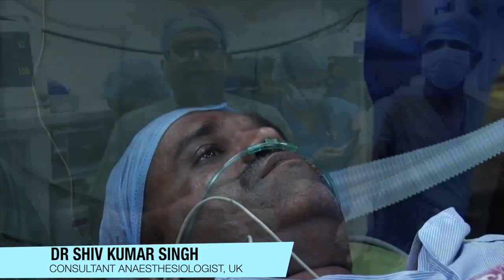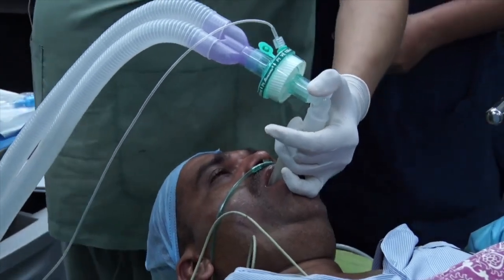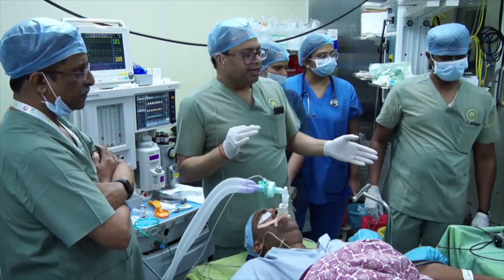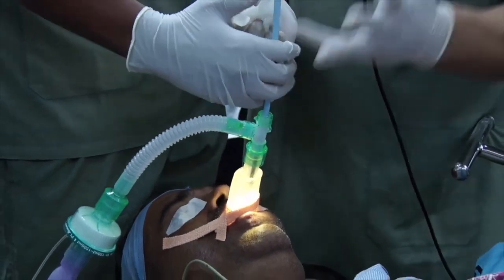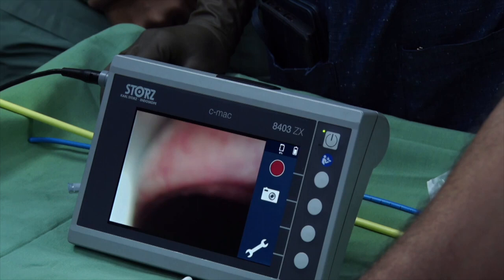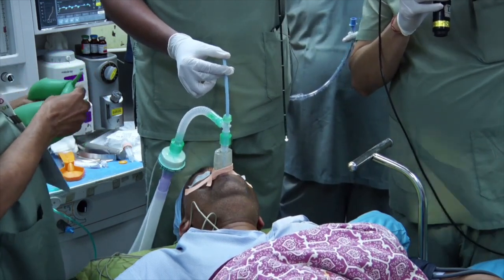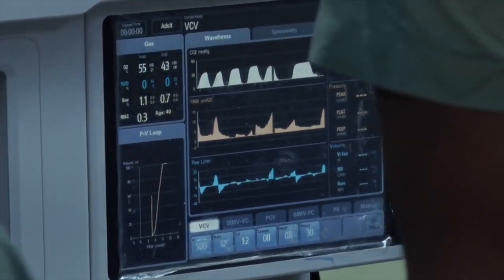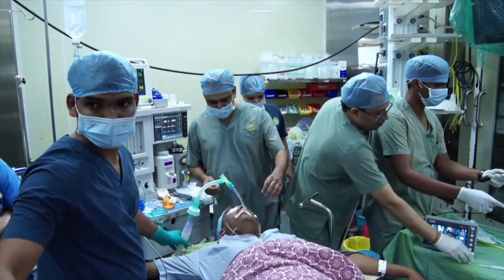Supraglottic Airway, Igel Insertion & Aintree Guided Intubation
This Video Is From Our RADS (Regional Anaesthesia and Difficult Airway) Workshop Conducted in Mumbai Nov 2023.
1st Part is technique of SGA, igel  insertion with just Propofol and 2nd Part is Aintree Catheter Guided Intubation Through igel.